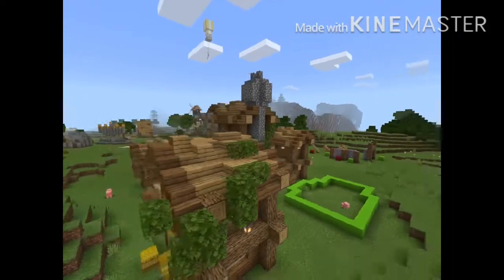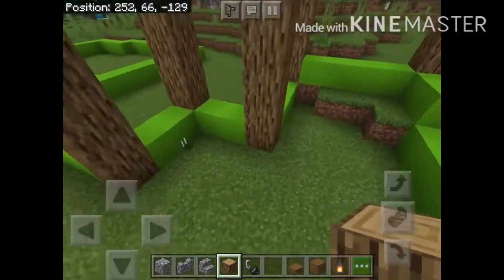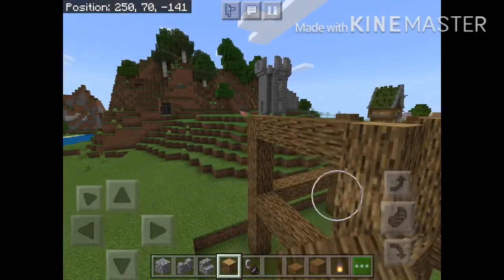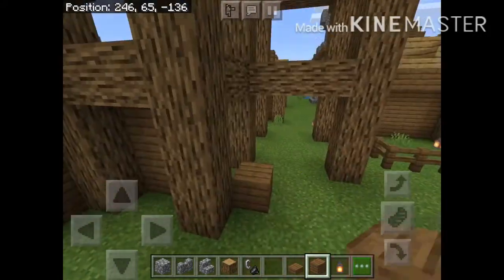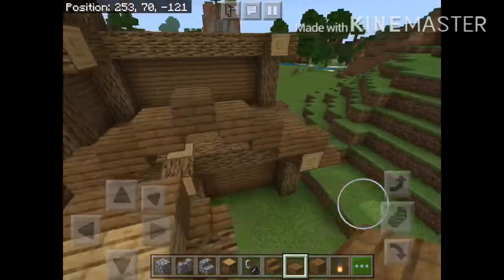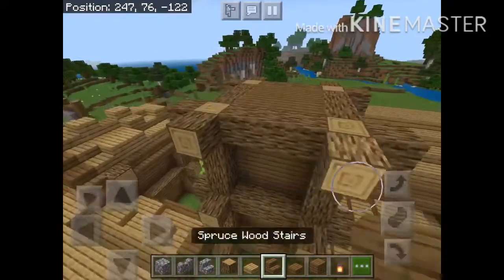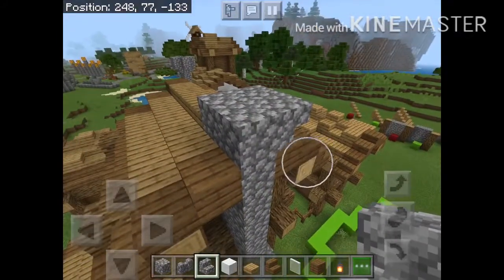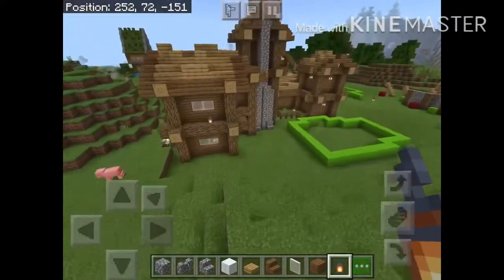How to build medieval Minecraft house 1